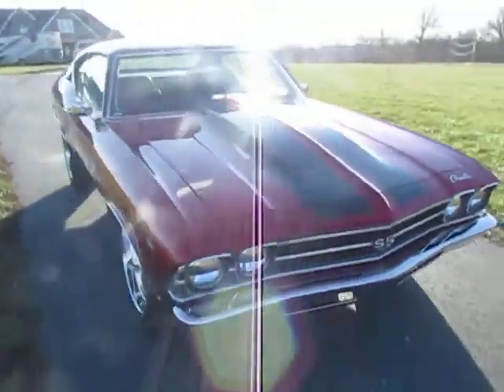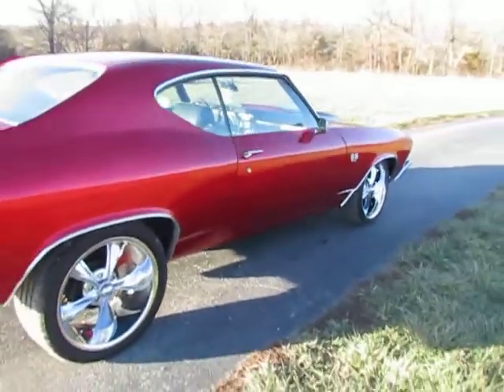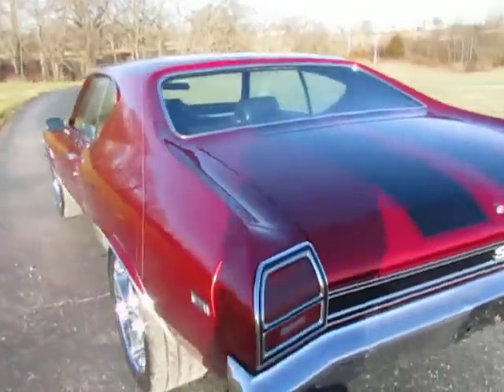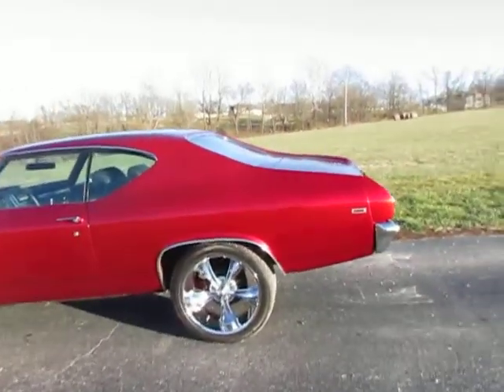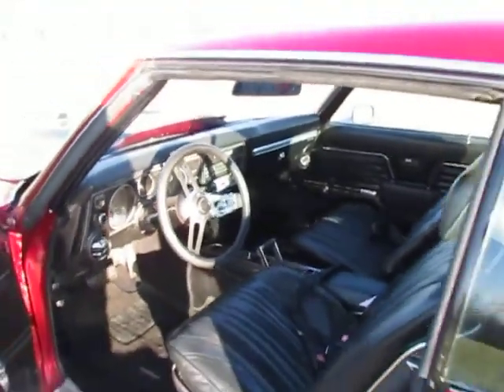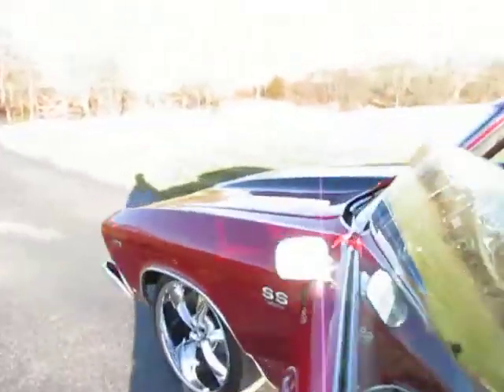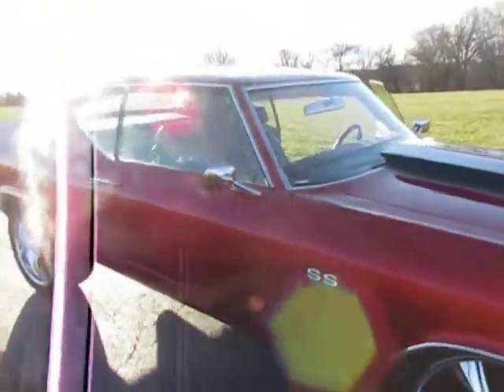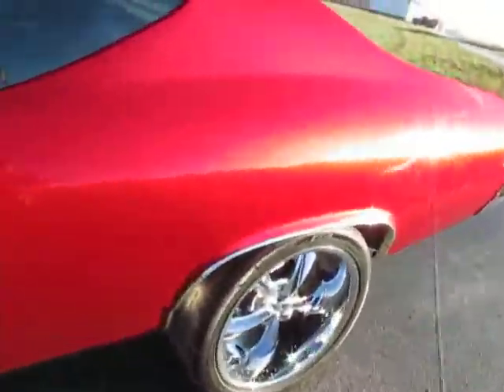1969 CHEVELLE RESTORED BEAST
1969 CHEVELLE BAD TO THE BONE!